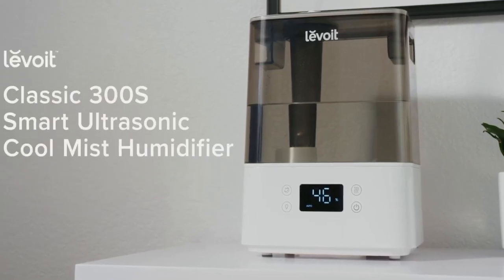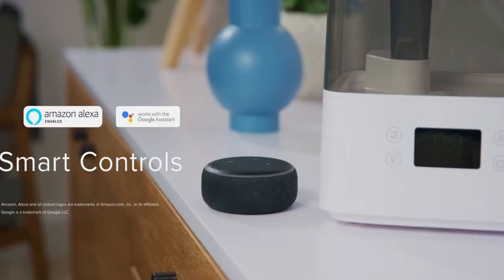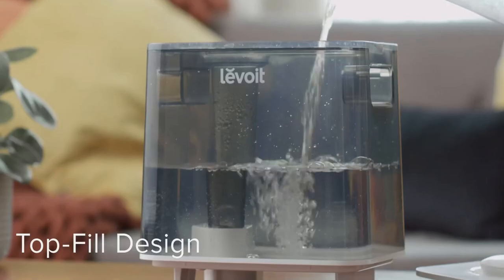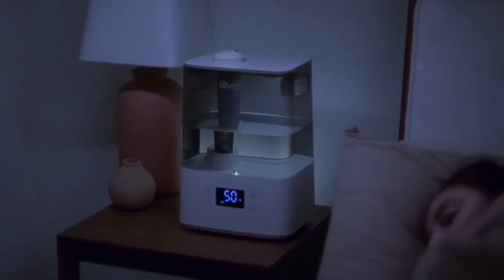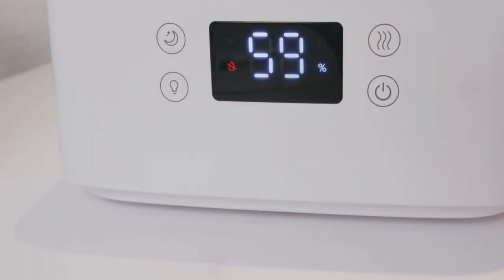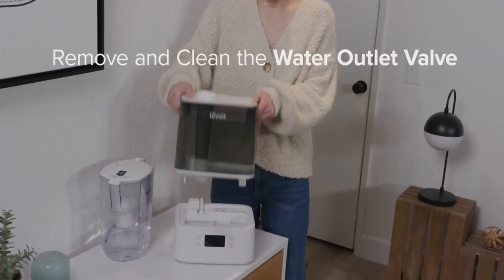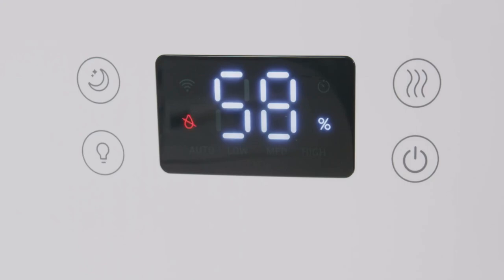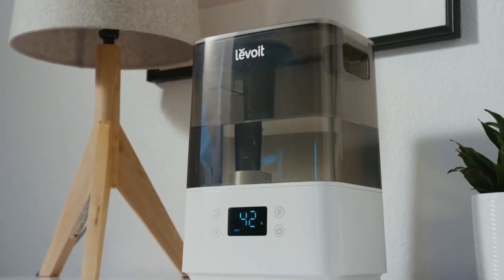LEVOIT Humidifiers Review: Boosting Humidity and Purifying Air for Your Space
Welcome to the review of LEVOIT's line of humidifier products! In this video, we will explore together the outstanding features and notable advantages of LEVOIT's humidifier models. With modern design and advanced technology, LEVOIT products not only help increase humidity in living spaces but also have the ability to purify the air, creating an ideal living and working environment for you and your family. Let's discover and review in detail the performance and features of LEVOIT humidifiers, and share our experiences and personal opinions after using this product.